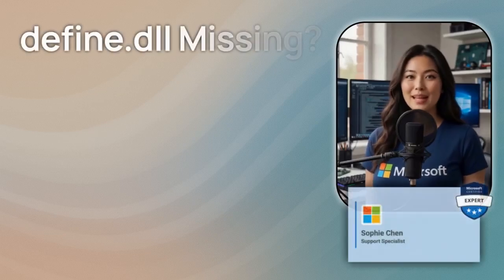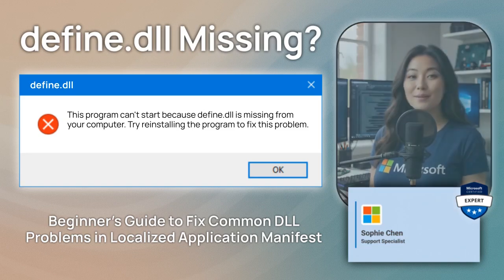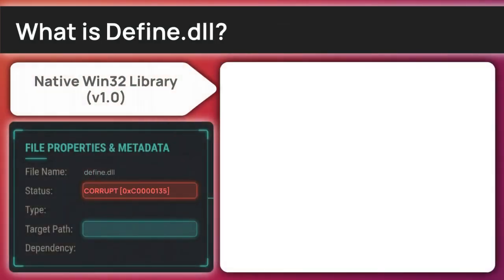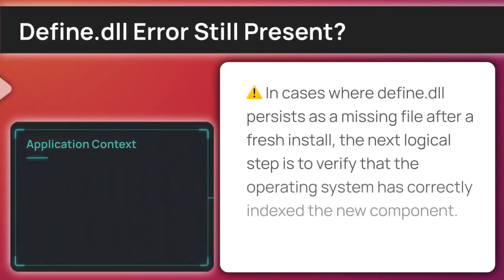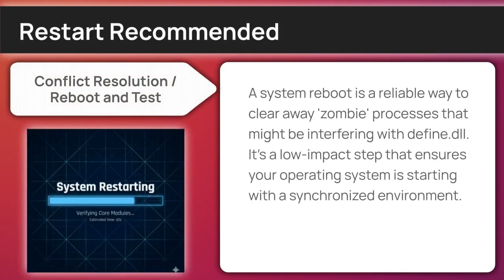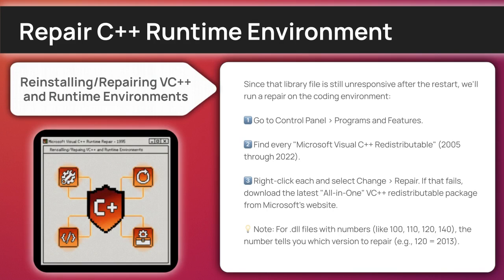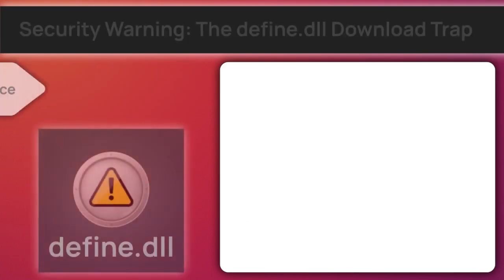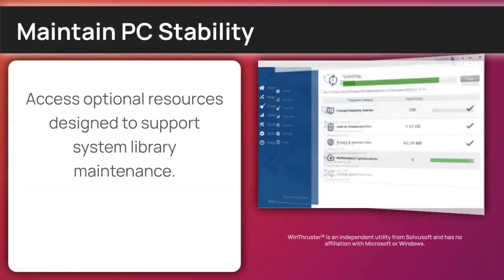define.dll Missing? Fix Code Errors!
Are you encountering a dependency error involving Define.dll? These issues typically occur when Localized application manifest dependencies are out of sync or improperly configured.

What is Define.dll?

Define.dll is identified as a Native Win32 Library DLL that interacts with Localized application manifest via the Native Win32 Library interface. I’ll demonstrate typical troubleshooting procedures used for these errors.

▶ What this video covers:

- Reconnecting define.dll components and dependencies
- Check the define.dll technical specs

Timestamps:

00:00 - The Basics
00:20 - Check the define.dll library details
00:42 - Reviewing dependencies required by define.dll
01:03 - Performing a cold restart of the system
01:21 - Refresh Shared Library Frameworks
02:07 - Safety considerations when placing library files manually